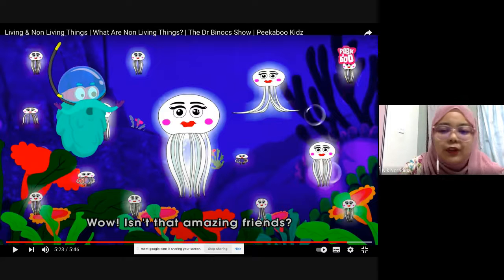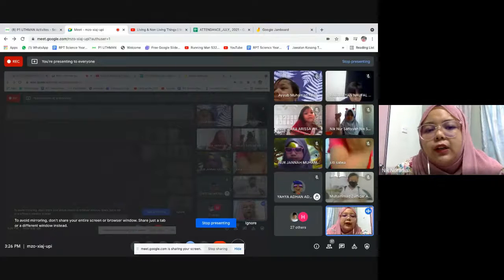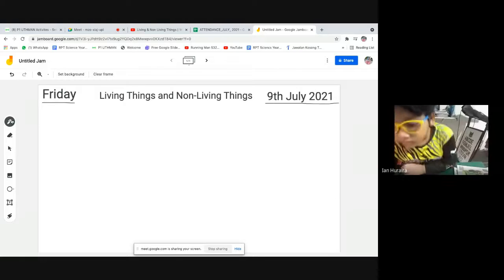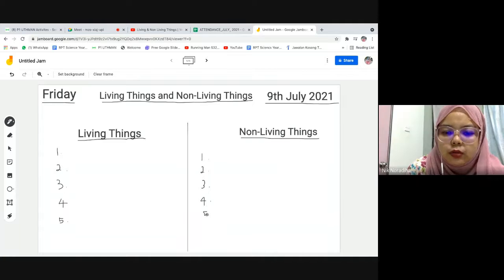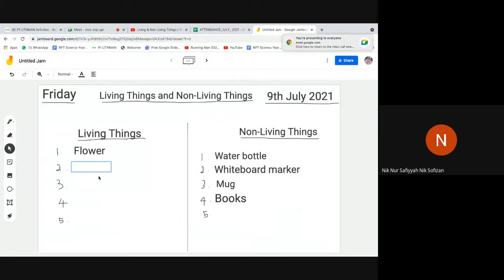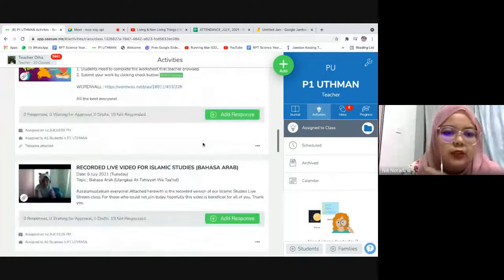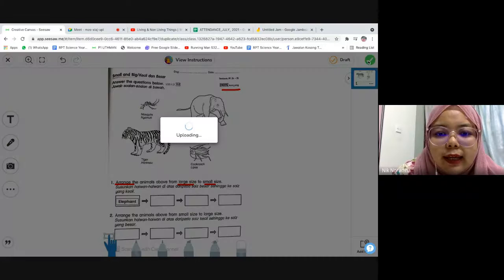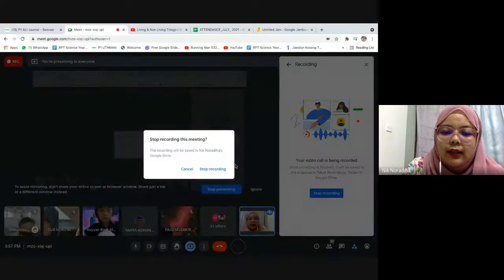REVISION PRIMARY 1